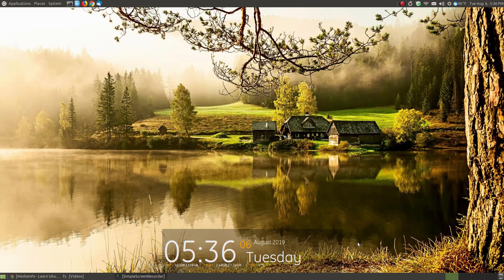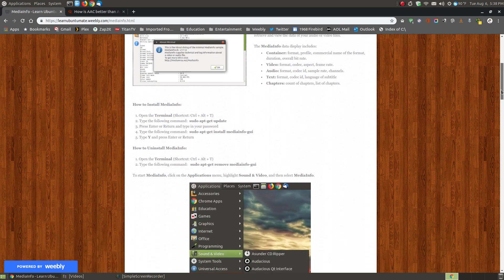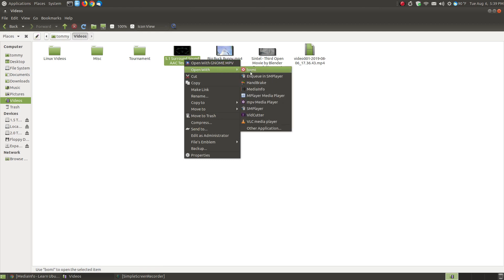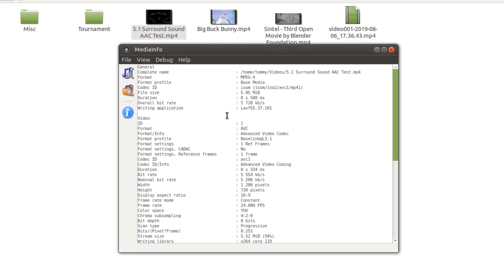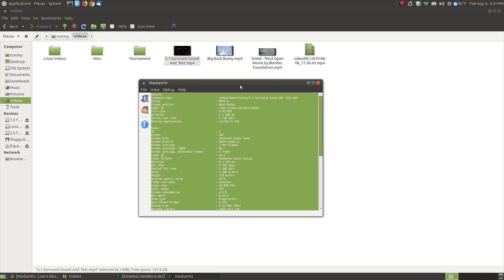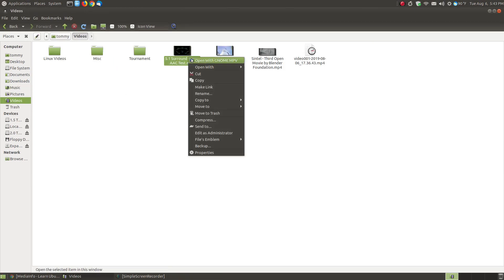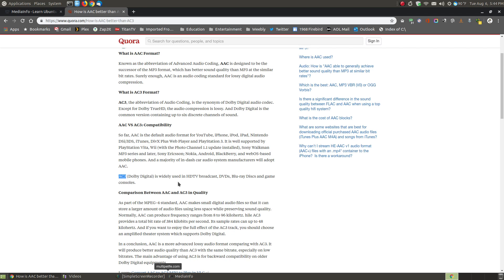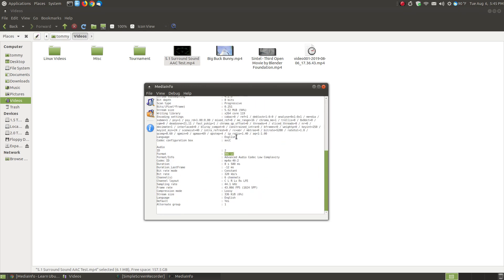MediaInfo: Display Technical Details and Tag Data for Video & Audio Files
In this video, I demonstrate how to use MediaInfo-GUI to look at the information that makes up your video and audio files. This info can help you understand why your video or audio files are not working as they should. It's a great utility or tool for helping troubleshoot video and audio problems.

I provide more information on my webpage.